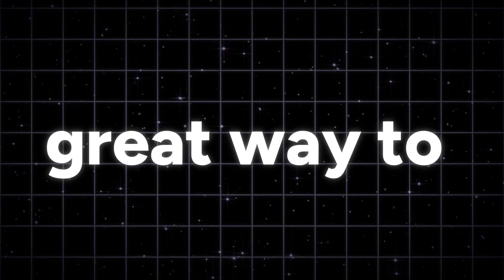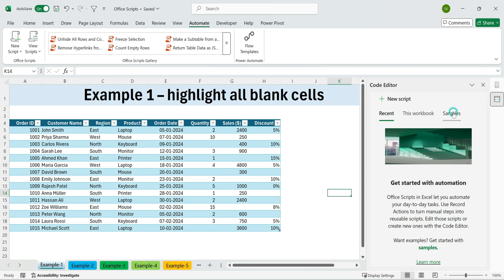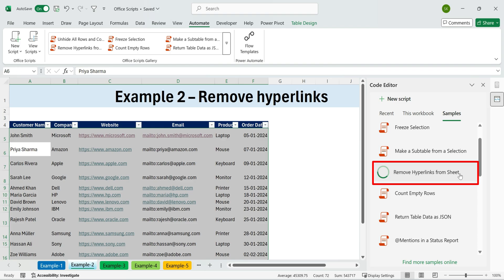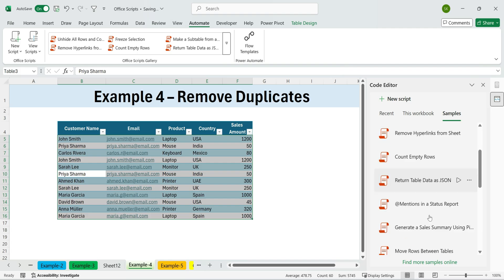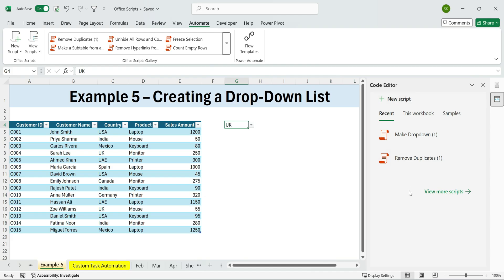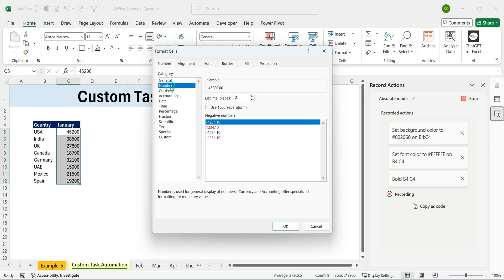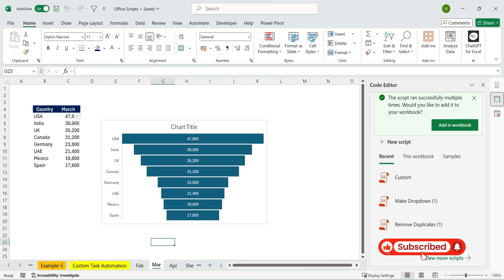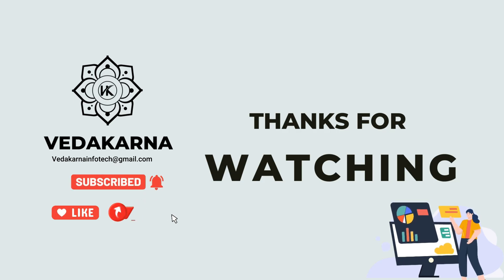🚀 STOP Using Excel Macros! This Hidden Feature is 10x Better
Welcome to VedaKarna! 🚀

In this comprehensive tutorial, We'll show you exactly how to discover and master Excel's hidden Automate tab, featuring Office Scripts that can automate your most repetitive tasks in seconds. Whether you're dealing with data formatting, creating pivot tables, removing duplicates, or building custom automation workflows, this video has you covered!

🎯 What You'll Learn:
✅ How to enable Excel's hidden Automate tab (step-by-step guide)
✅ 5 powerful built-in Office Scripts examples you can use immediately
✅ How to highlight blank cells automatically
✅ Remove hyperlinks from web data instantly
✅ Create advanced pivot tables with charts and slicers in one click
✅ Eliminate duplicate data effortlessly
✅ Generate drop-down lists from your data
✅ Record custom automation scripts without coding
✅ Office Scripts vs Traditional Macros - which is better?
✅ How to share and reuse scripts across workbooks
✅ Edit and customize existing scripts for your needs

📊 Perfect For:
Excel users tired of repetitive tasks
Data analysts looking to boost productivity
Business professionals who work with spreadsheets daily
Anyone wanting to automate Excel workflows
Users seeking alternatives to complex VBA macros

⏰ Timestamps:
0:00 - Introduction
0:20 - The  Hidden Secret
2:00 - Example 1
2:35 - Example 2
3:11 - Example 3
4:10 - Example 4
5:21 - Example 5
6:34 - Custom Task Automation

Office Scripts work with Excel for Microsoft 365 and offer cloud-based automation that traditional macros simply can't match. You can save scripts to OneDrive, share them with colleagues, and reuse them across different workbooks - making your Excel workflow more efficient than ever before.

📈 Take Your Excel Skills to the Next Level!